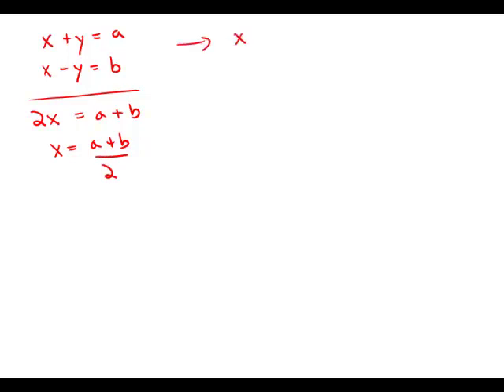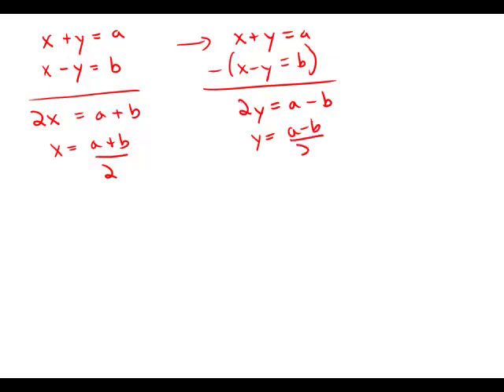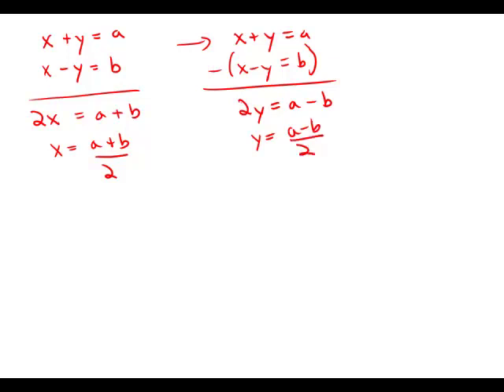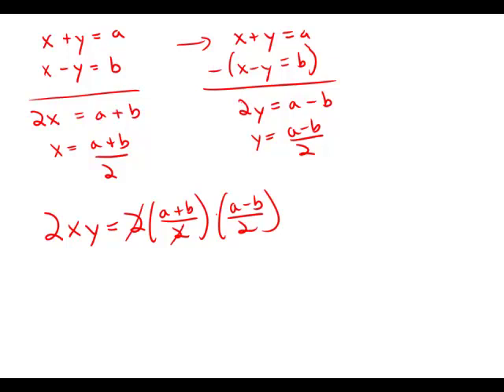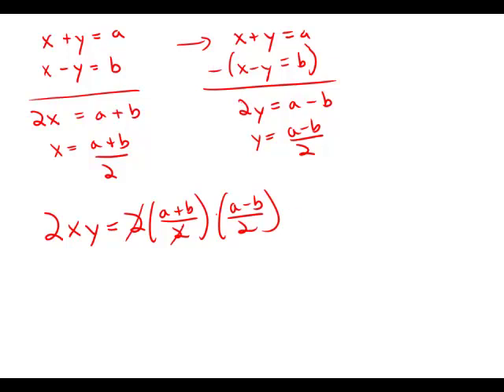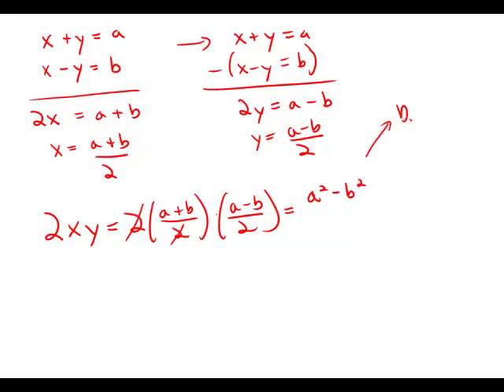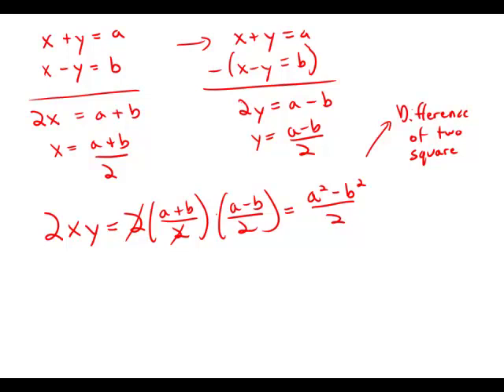GMAT Official Guide 12: Problem Solving 227